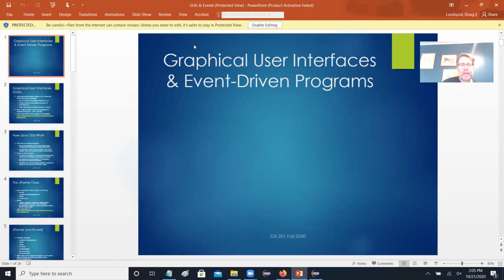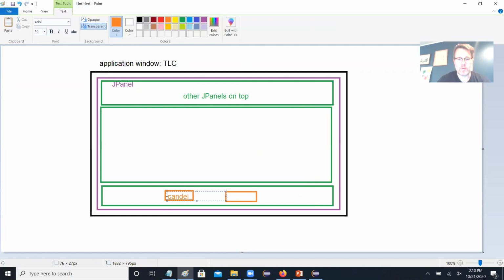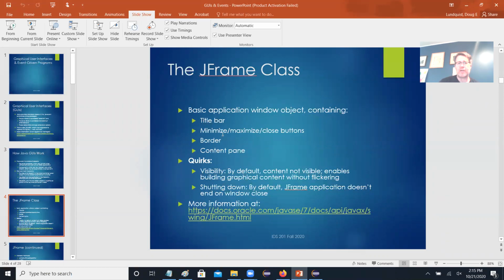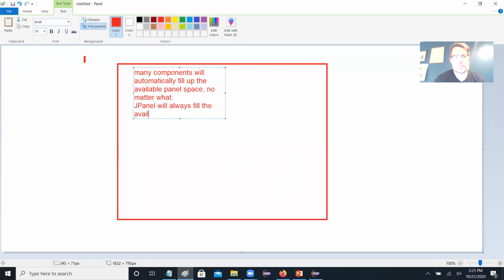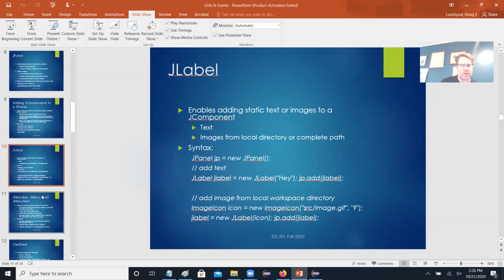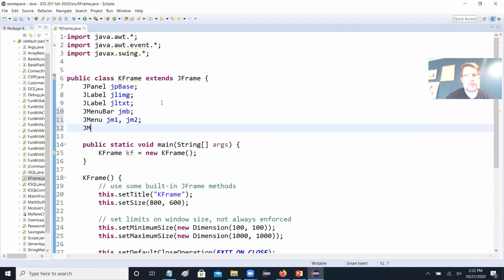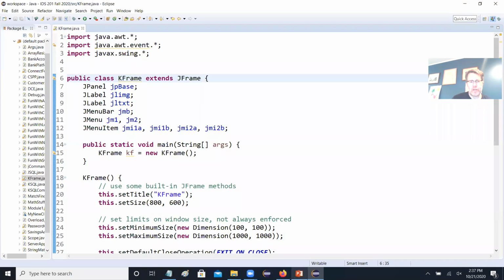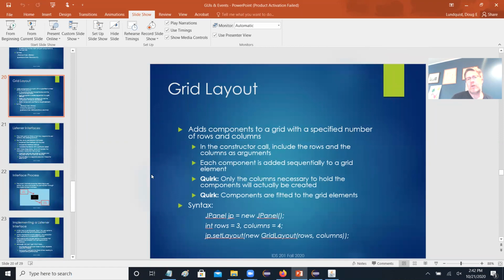IDS 201 Fall 2020 GUIs & Events pt. 4